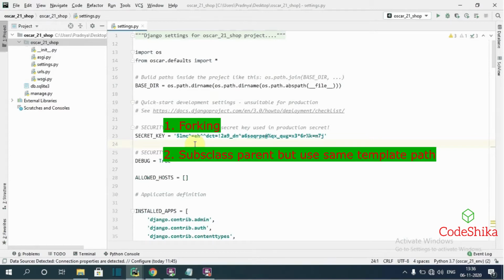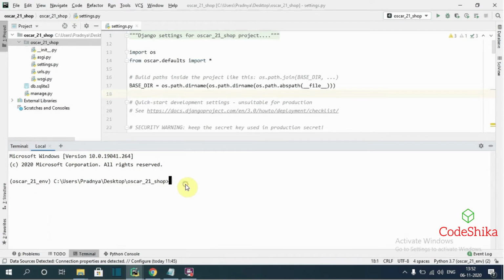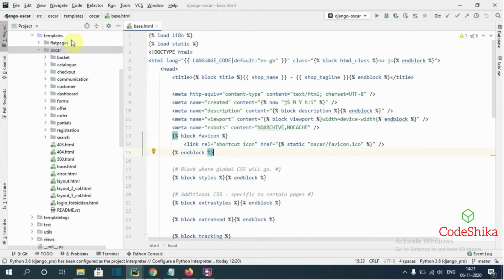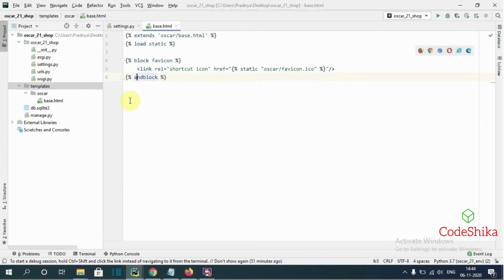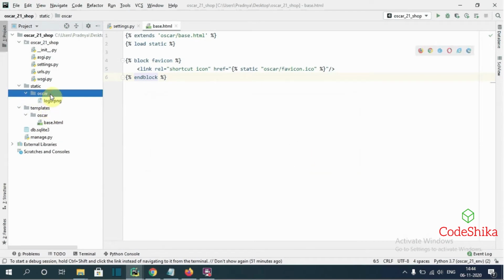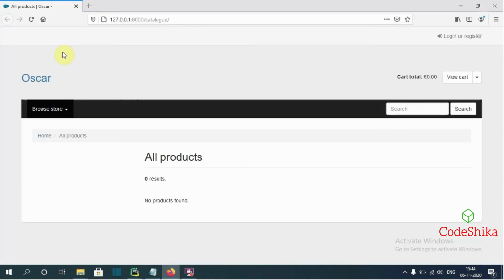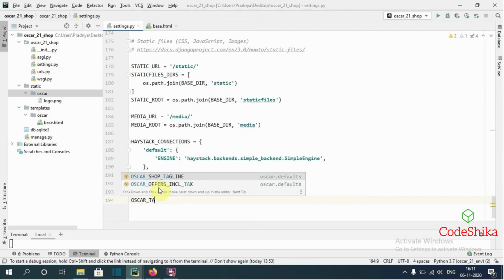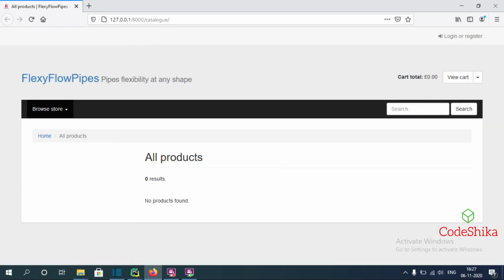#5.1 Django Oscar 2.1 tutorials - Template Customization (By extending Oscar's template)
#5.1 Django Oscar 2.1 tutorials - Template Customization (By extending Oscar's template), In this tutorial, you will learn how to customise Oscar templates by extending it. I have already made a tutorial for customising templates for django-oscar 1.6. But, for Oscar version 2.1, customizing templates is slightly different. So, I am making this tutorial.

There are two ways to customise the templates. First option is forking. In that, we just fork or copy the template into our local project so that it comes first in the include path and then we customise the template as per our need. Second option is subclass parent but use same template path. Suppose for customizing base.html template, we need to create same
template path for the template by extending Oscar's base.html but only customises the blocks that it needs to. So, in this tutorial, we will use second option for customizing templates.

Watch my recent tutorials here

Also, watch